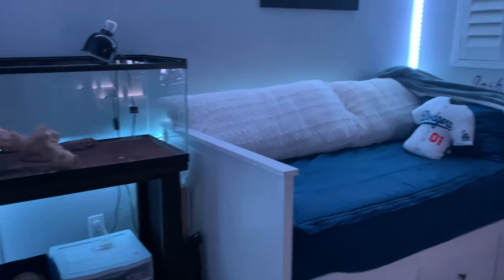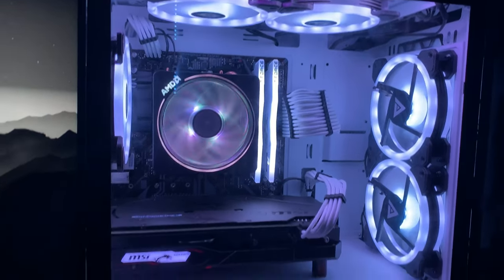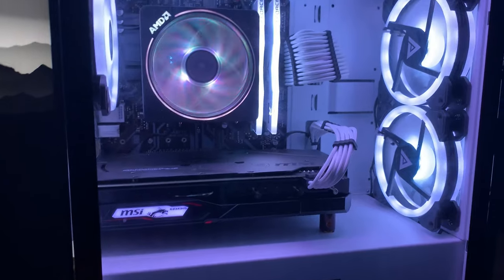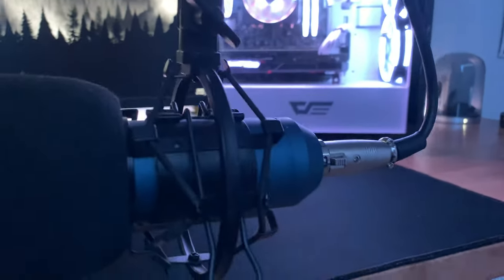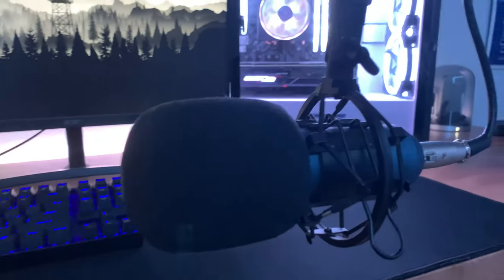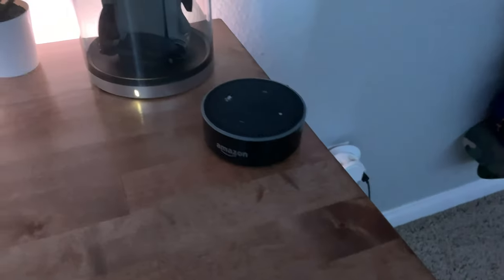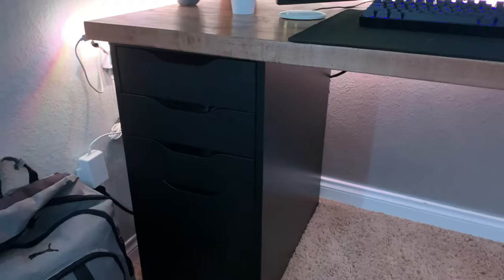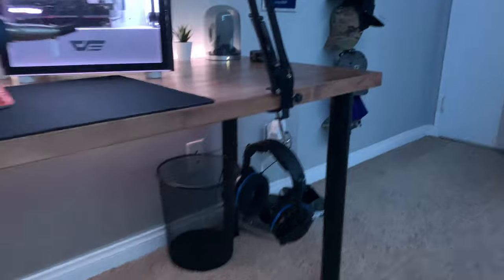My April 2021 Setup Tour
Socials:
Youtube: You're looking at it